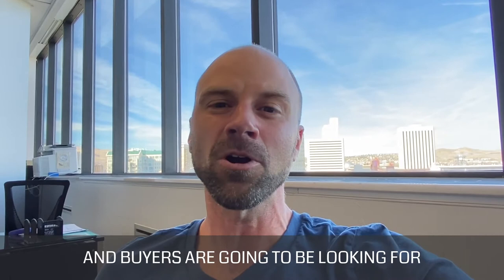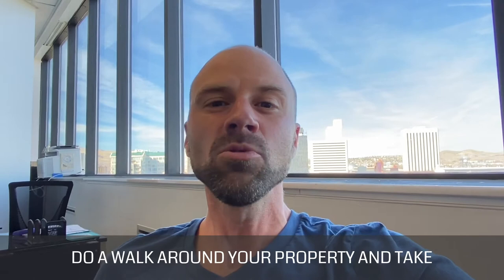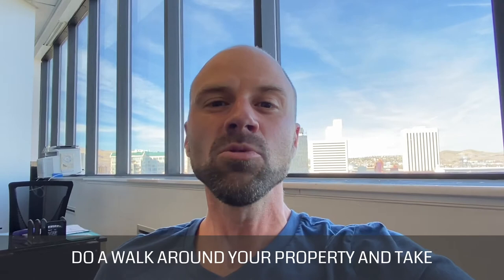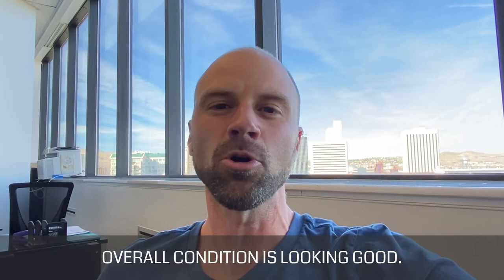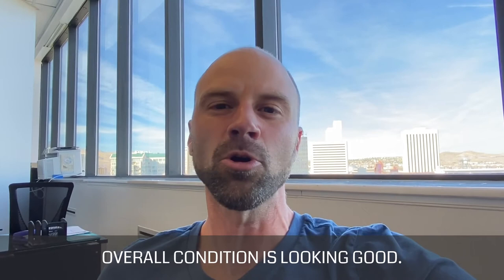How to sell YOUR property FASTER and for MORE MONEY!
Want to sell your property faster and for more money? Make sure these 3 things aren’t missed 👇👇👇
✔️ Pro cleaning and declutter
✔️ Professional Photos
✔️ Repairs & walk the property to verify condition.
If you hire me, I coordinate all of this for you PLUS expert marketing, negotiation AND guidance throughout the entire transaction process.
Details MATTER!